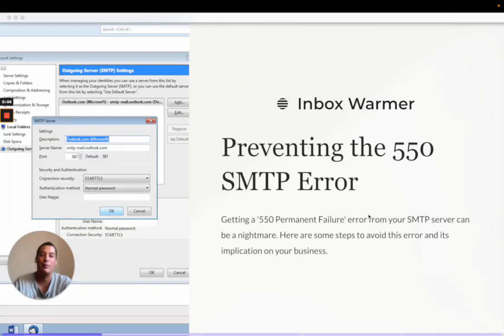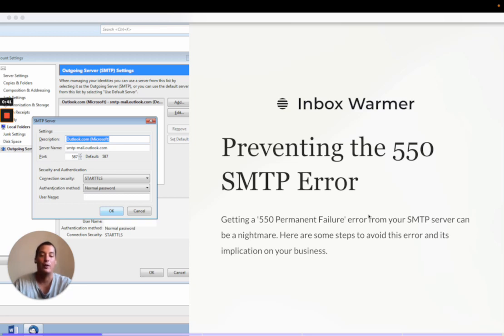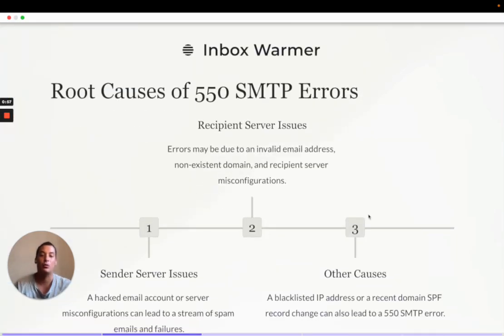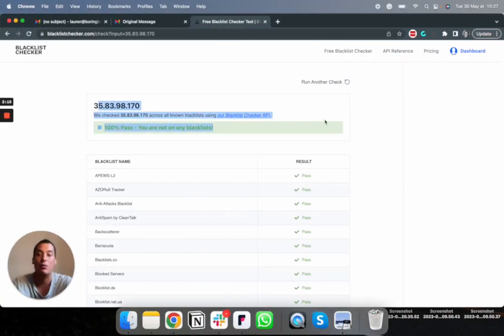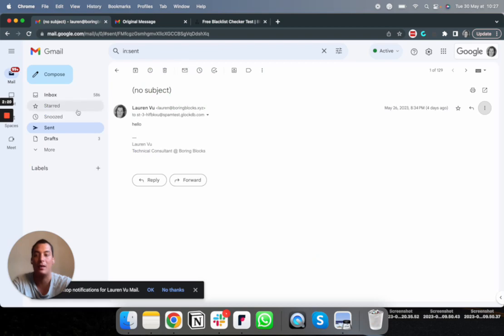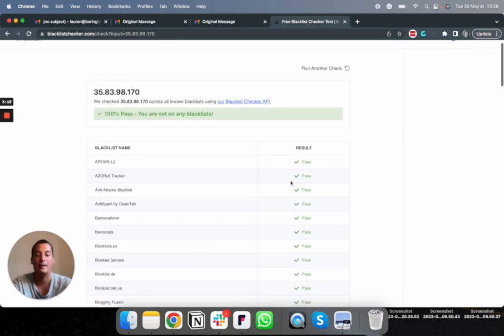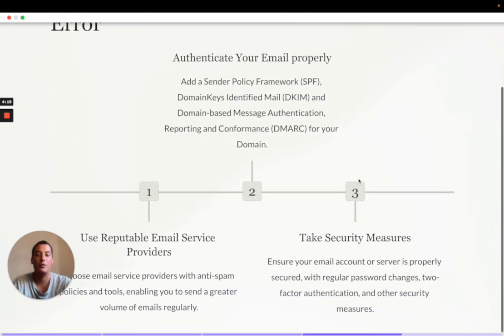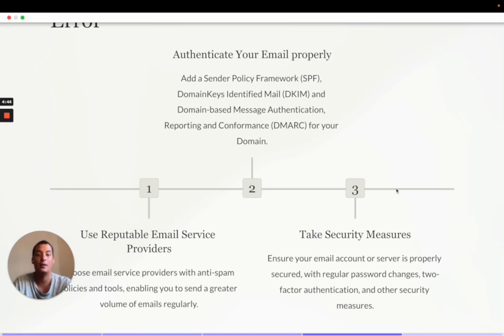Fixing 550 Permanent Failure for One or More Recipients in 2023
Fix "550 Permanent Failure for One or More Recipients" SMTP error with our detailed guide. Understand the causes, different error types, and effective solutions. Keep your email communication seamless.